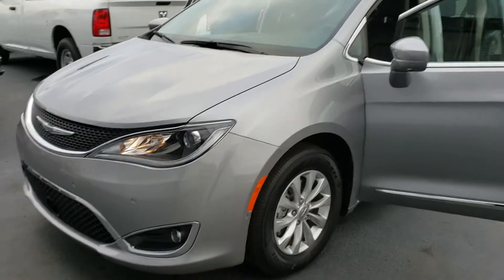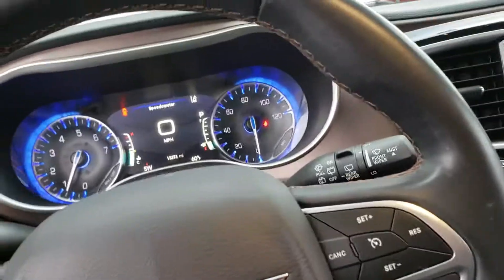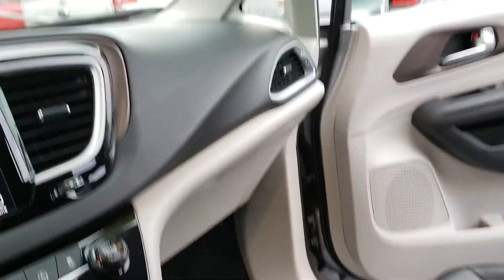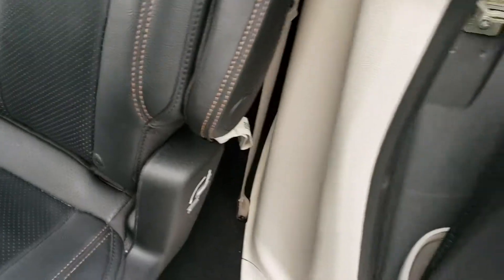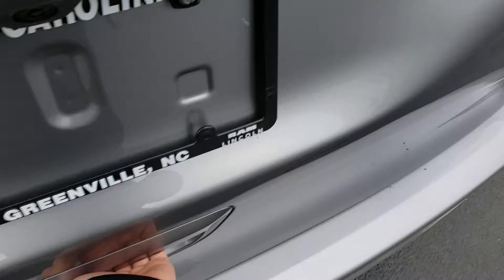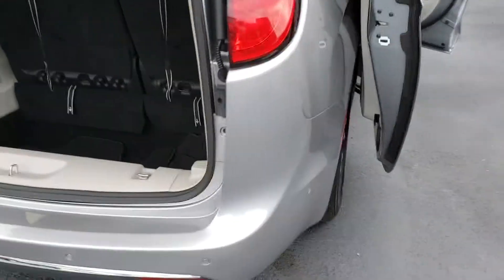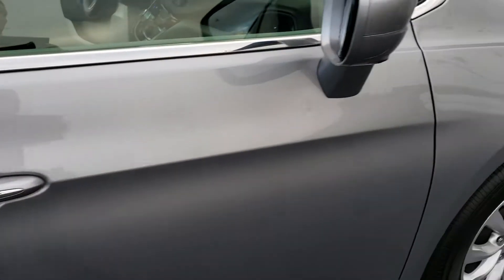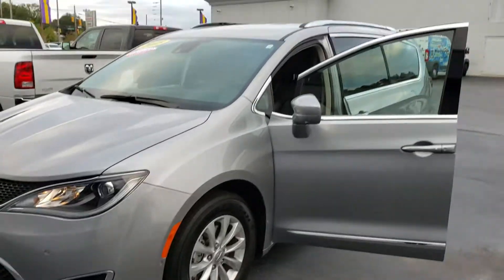2018 Pacifica Touring L at East Carolina Chrysler Jeep Dodge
Pacifica Touring L with Technology Group